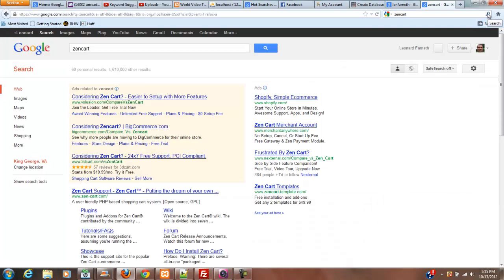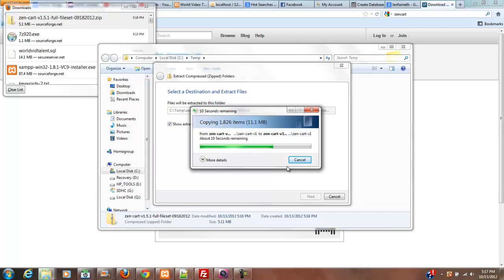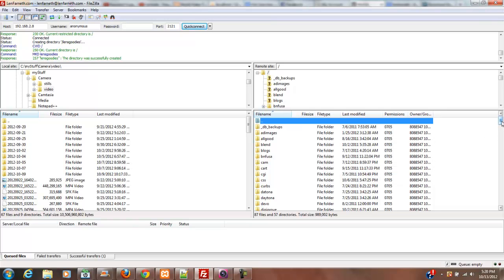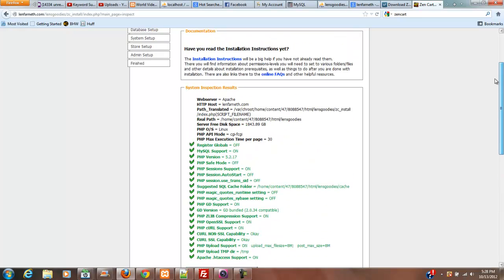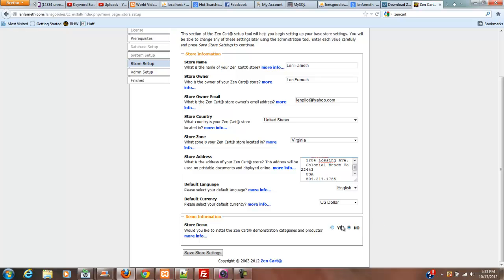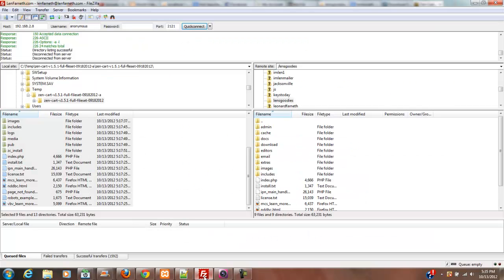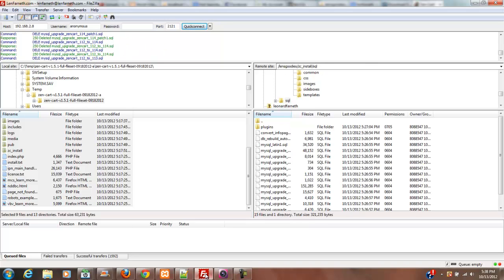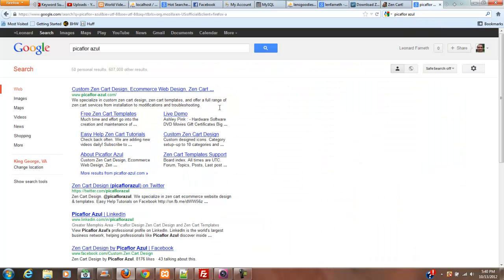How to install Zencart 1.5.1 The latest Zen Cart release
Zencart is a free online selling system that allows you to set up an online store and sell goods. Here I will demonstrate a typical instal of the latest version which at this time is 1.5.1

site map
cpanel tutorial
oracle database
quickbooks stamps
easy shopping cart
ackburn
zencart dropdown box
restorem zencart
oscommerce
ecc zen cart
installing zencart cpanel
zen cart bluehost
zen cart payment
new zencart theme
query cache zencart
moodle
zencart homepage message
zen cart demo
zen cart banners
big cartel customization
zencart ezpages
category image zencart
ssl zen cart
zen cart godaddy
modules zen cart
customize zen cart
zen cart mods
brian zen
magiczoom zencart
install zencart template
change header zencart
gucci mane
joomla vs drupal
joozen
joomla beginners guide
queenie chan
r57 shell 1.3
zen cart layout
newegg
12 leaves
bubble head
zencart creating subcategories
excel selling price
hacking oscommerce
simple seo
installing zencart
product attributes apsona
godaddy
shopcms
siteground
zen cart attributes
jason muraz
curl.php.txt
attributes zen cart
aircondition
contact form zencart
day and nighbt
joomla shopping cart
police officer slapped
excel populate
boghos
create a subdomain
installing zencart_full.sql
shopify reviews
zen cart banner
prestashop
amazing
zencart define pages
shopping cart software
zencart demo
dreamweaver php template
change zencart template
godaddy web hosting
zen cart help
instaling zencart
advertise your website
elegance zen cart
magento vs zencart
learn zen cart